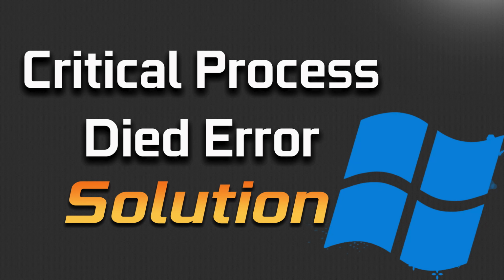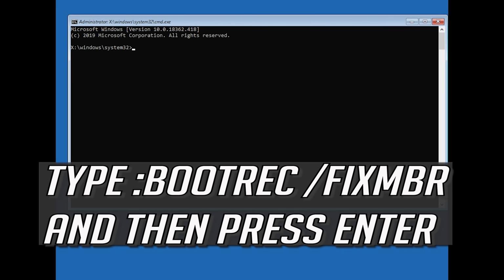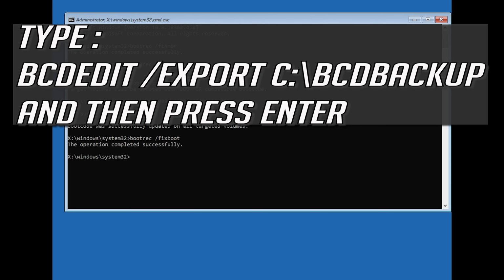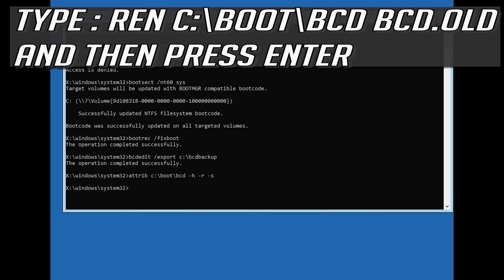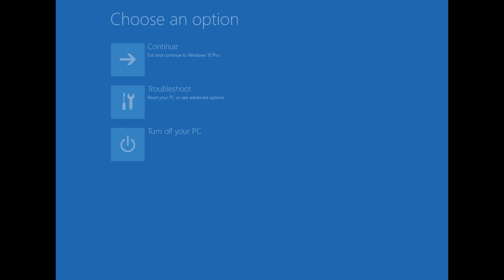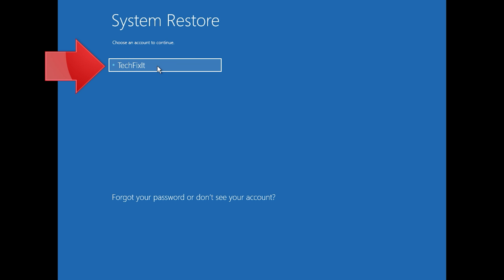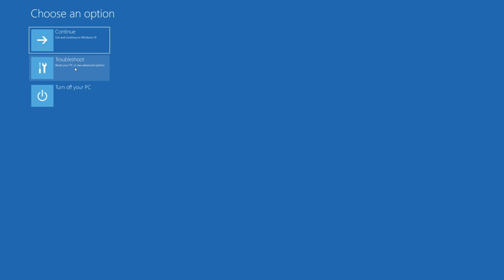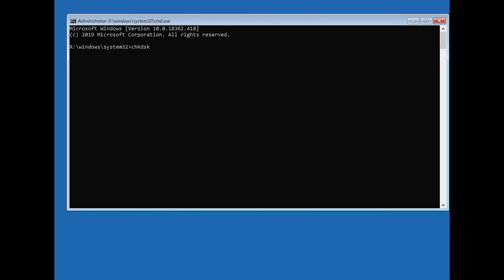Windows 11 Black Screen Critical Process Died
The black Screen of Death (BSOD) is a sign of a fatal system error—when it happens, your Windows PC has to restart. Once a fairly regular occurrence, BSODs are now pretty rare, thanks to more stable Windows releases, improved drivers, and better system handling when errors do occur.

That doesn’t mean that they’re a complete relic of the past, however. BSOD errors, such as the stop code “critical process died” BSOD error, do still pop up from time to time. These errors usually have quite specific causes, so ignore the complicated-sounding names—we’ve got a few tips on how to fix this BSOD error if it appears on your PC.

critical process died black screen error in windows 11 unable to boot fix

BSoD errors are some of the most annoying errors in Windows. Various factors can trigger BSoD errors, including hardware and software issues.

In this tutorial, we’re going to talk about the BSoD issues caused by the Critical process died error in Windows 11.

This troubleshooting guide works on Windows 10, windows 11 windows 7, windows 8, OS and desktops, laptops, tables and computers manufactured by the following brands: , Dell, HP, Alienware, MSI, Toshiba, Acer, Lenovo, razer, huawei, dynabook among others.